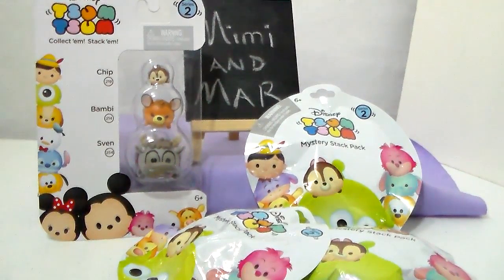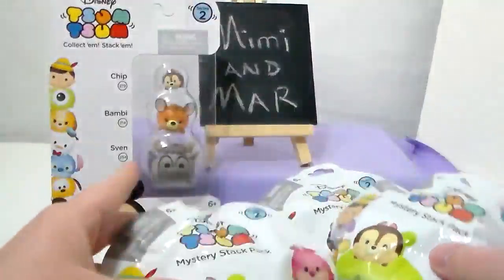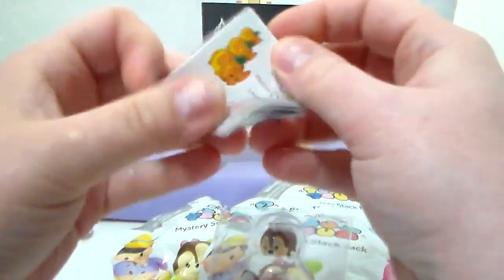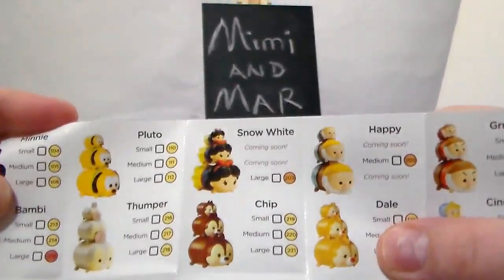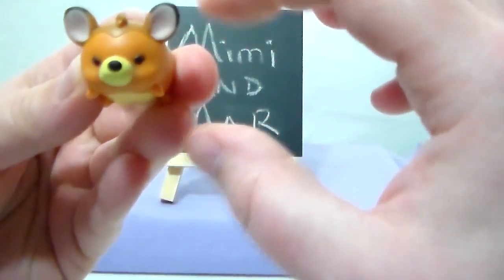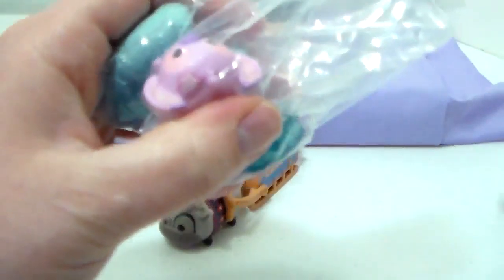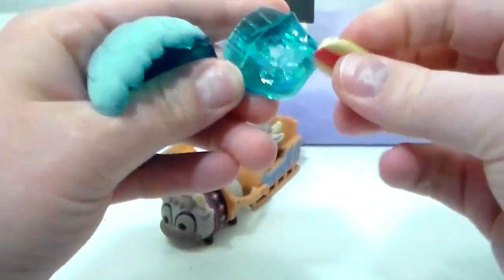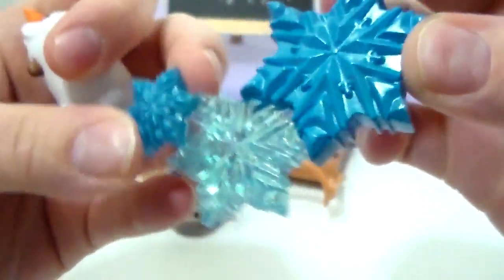Disney Tsum Tsum's 3 Pack + Mystery Stack Packs Series 2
Hi everyone. Here are some more Disney Tsum Tsum's from Series 2. Besides the 3 pack we have a couple of Mystery bags that contained some super cute Tsum Tsum's and accessories. ~Mimi